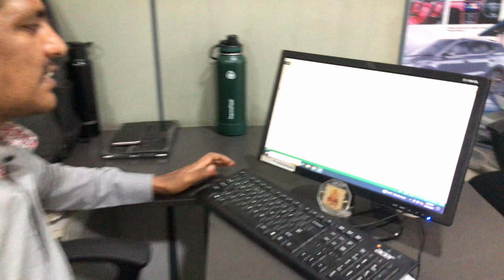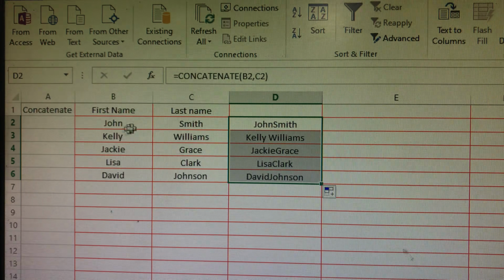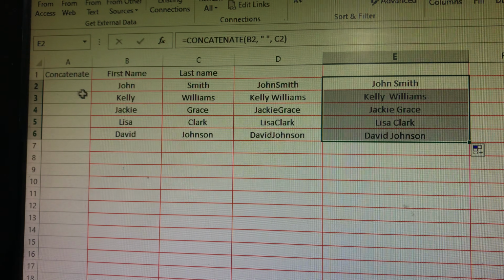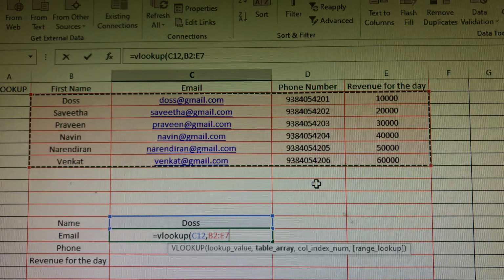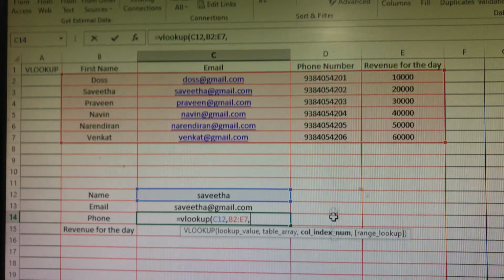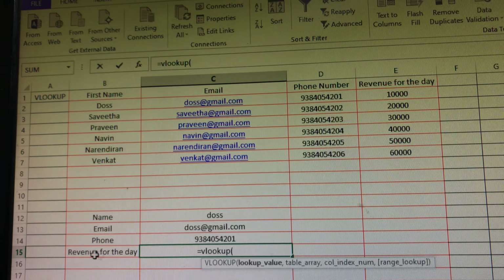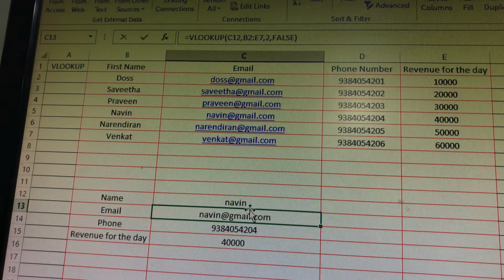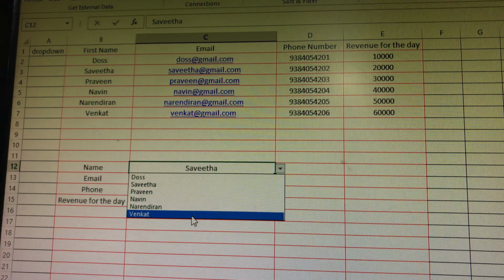Top 3 Excel Formulas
Hello Team

Today we are here to learn some important Excel Formulas - Concatenate, Vlookup & Drop - Down

Concatenate: This function combines data from multiple cells into one. It’s useful for creating full names from first and last names, combining addresses, or merging data for reports.

VLOOKUP: This function searches for a value in the first column of a table and returns a value in the same row from a specified column. It’s essential for looking up and retrieving data, such as finding prices for products or matching IDs with employee details.

Drop-down Lists: These lists limit input choices, ensuring data consistency and accuracy. They’re great for forms where users select from predefined options, reducing errors and speeding up data entry.

These functions enhance efficiency, accuracy, and data management in Excel.

Best Wishes

Regards
Amarnath